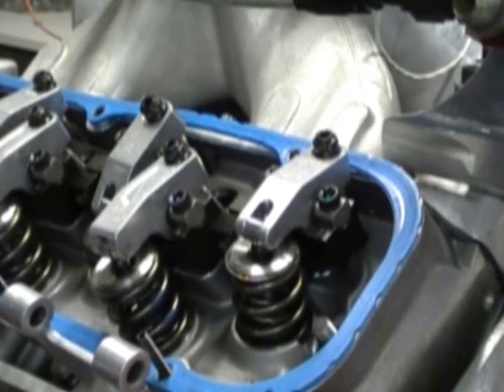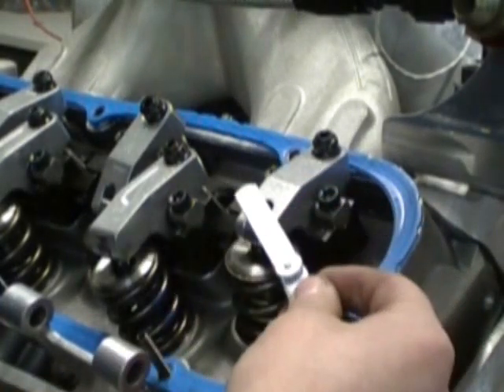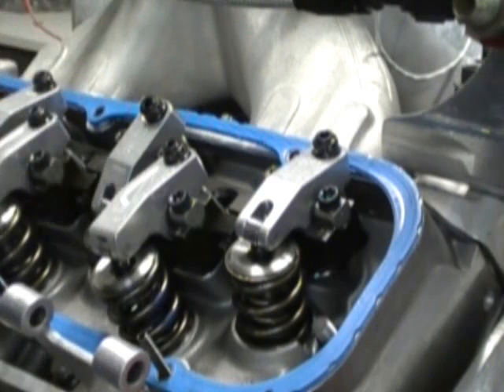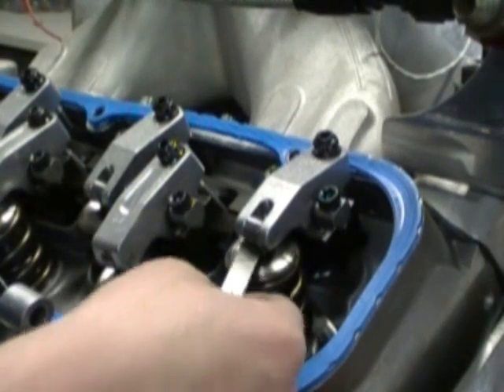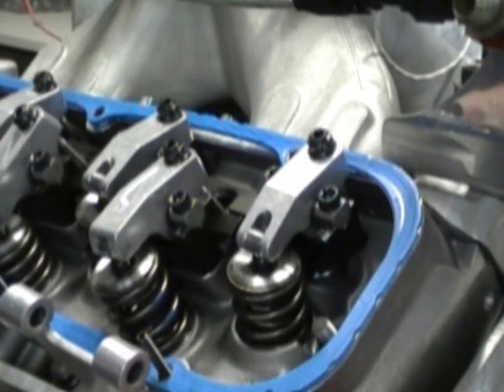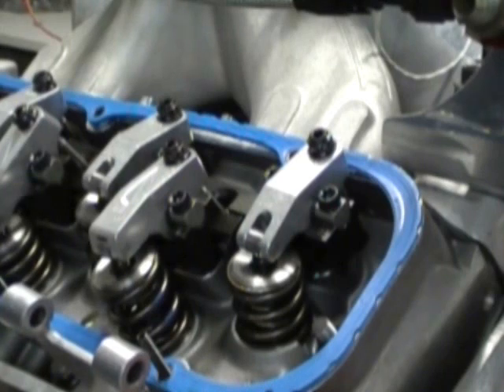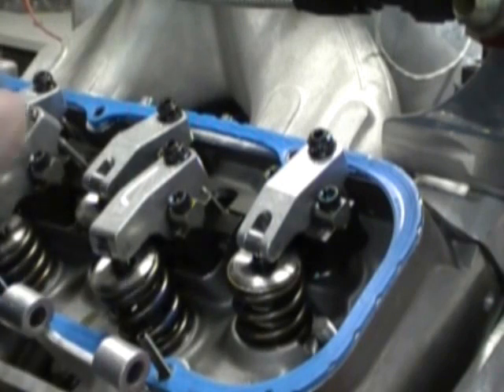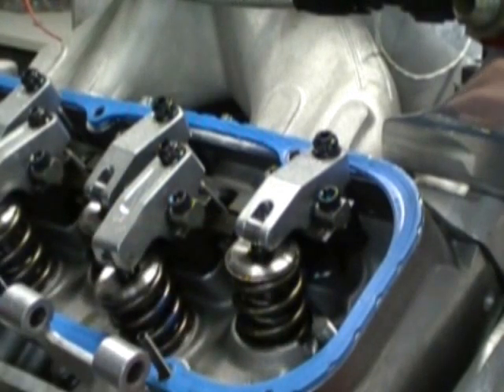ProCharger, turbo engine How to Lash Your valves By Steve Morris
How to properly adjust your valves